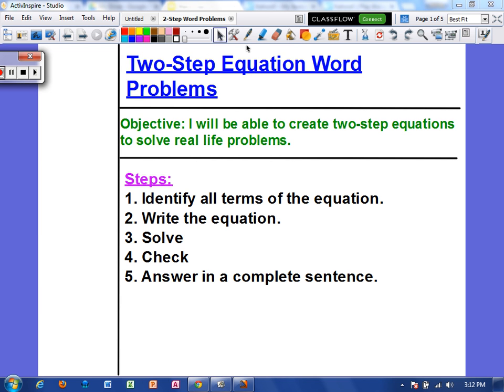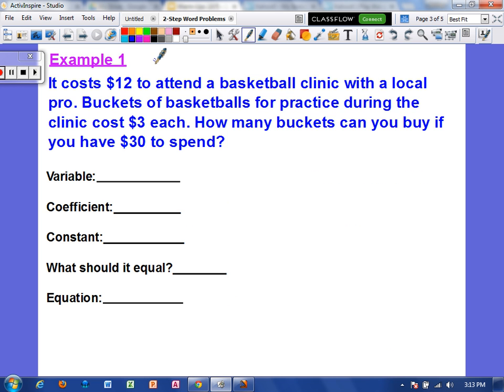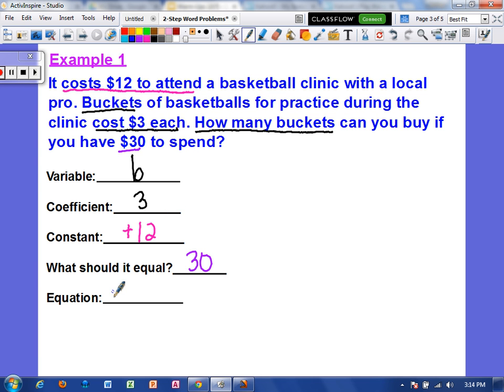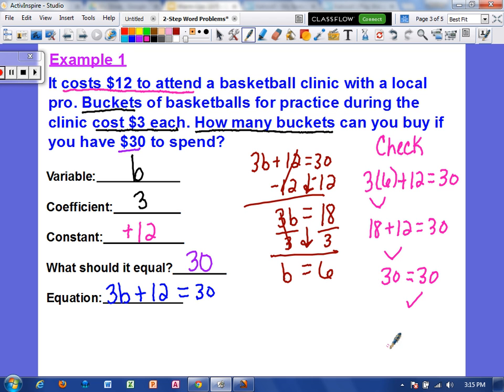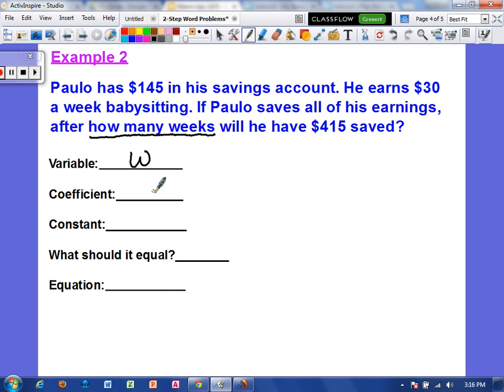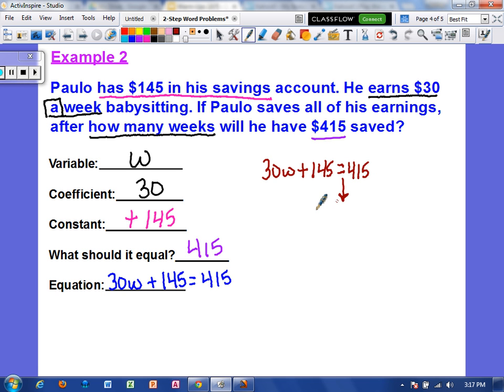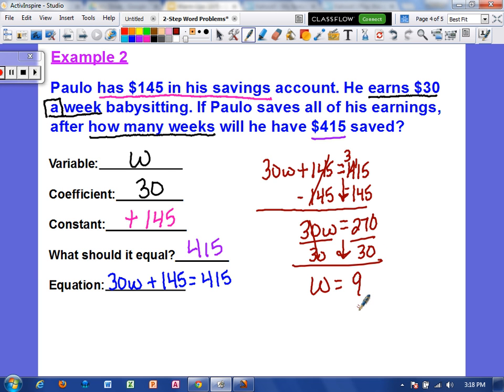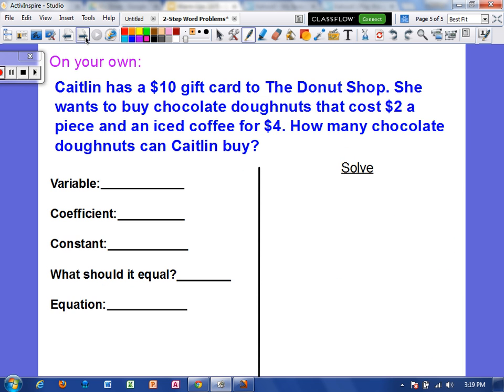2 Step Word Problems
How to solve word problems that involve 2-step equations.